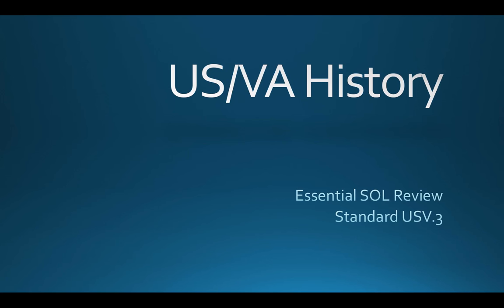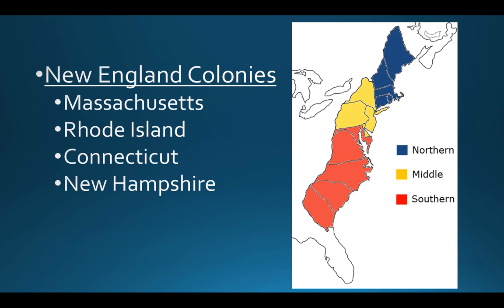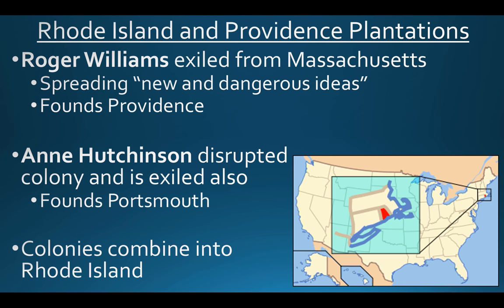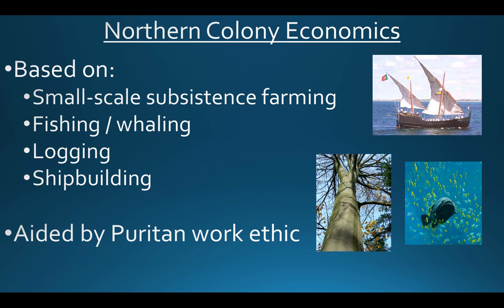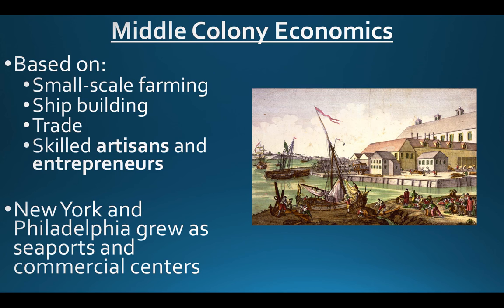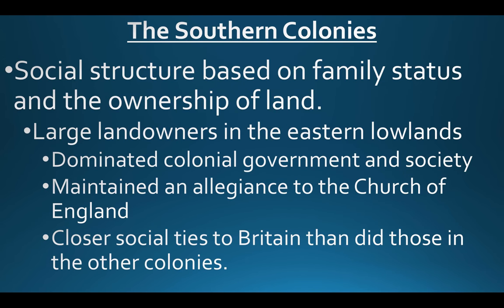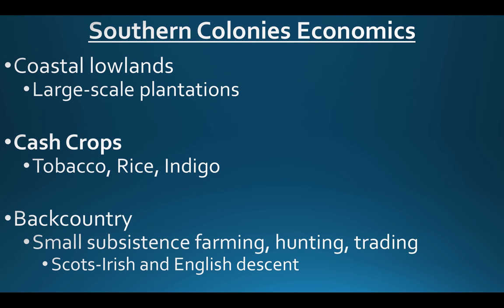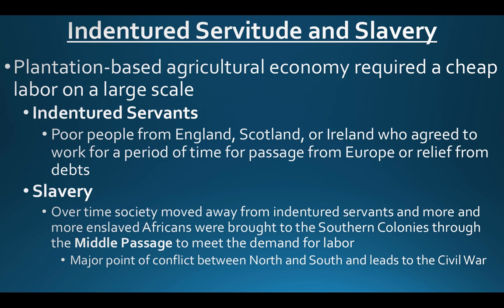US/VA History - SOL Review - Standard 3 - British Colonial Regions